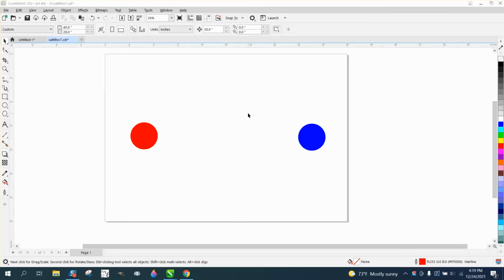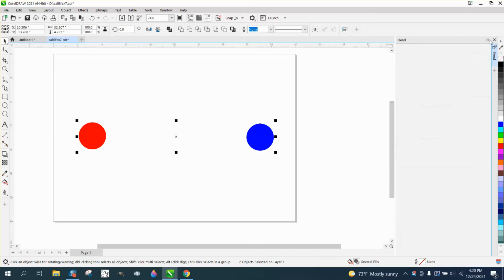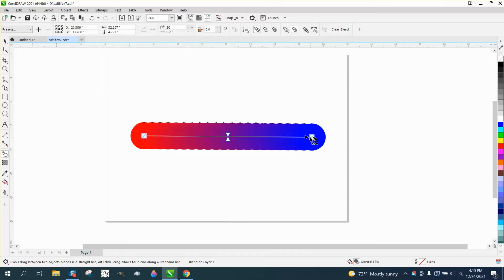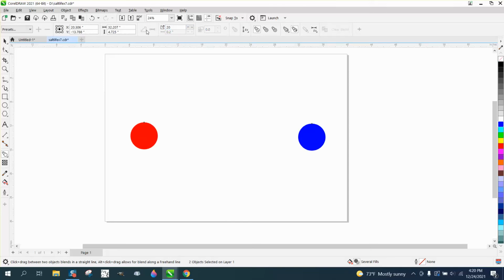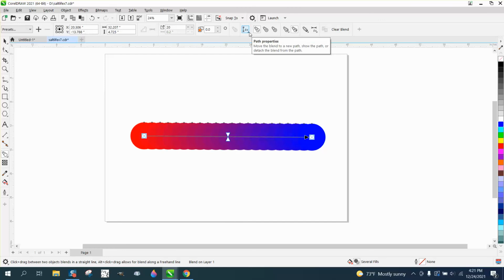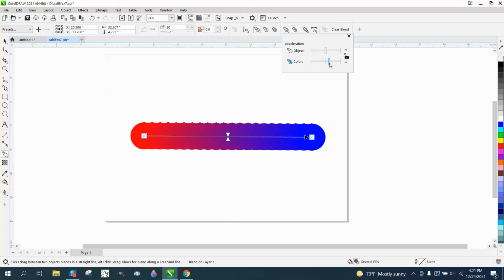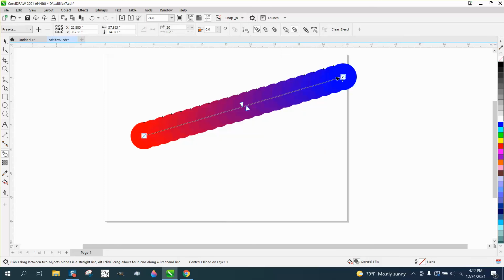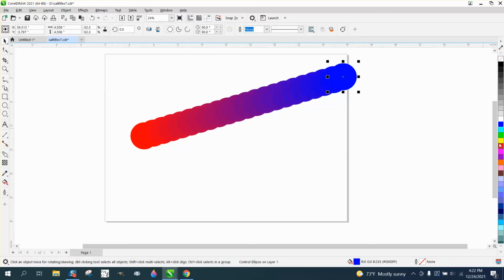Corel Draw Tips & Tricks Blend tool more info and change Colors